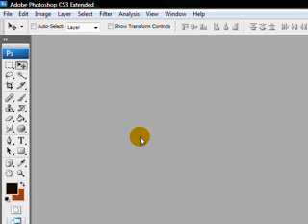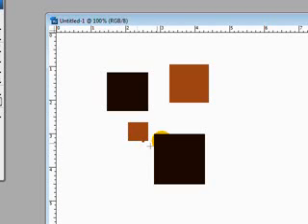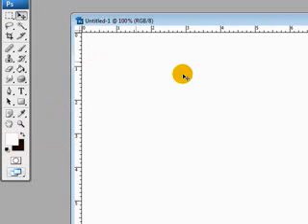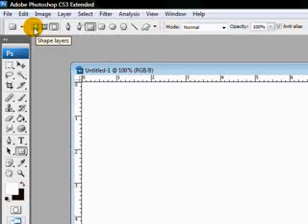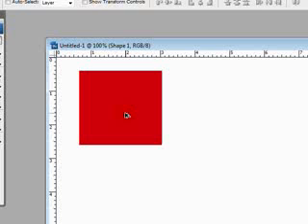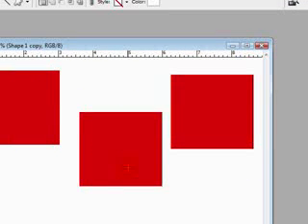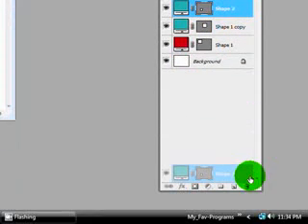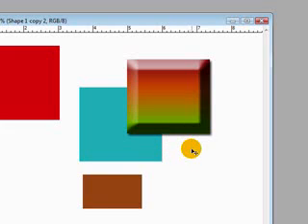How To Create Shapes in Photoshop CS3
Creating Shapes in Photoshop CS3